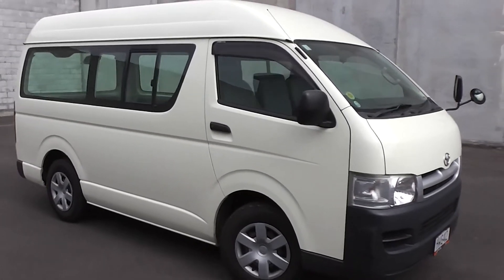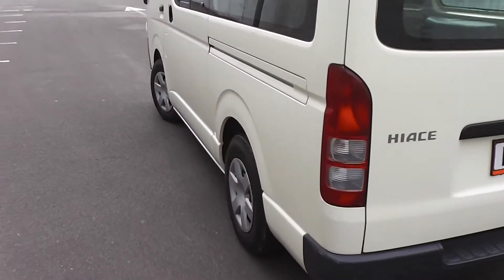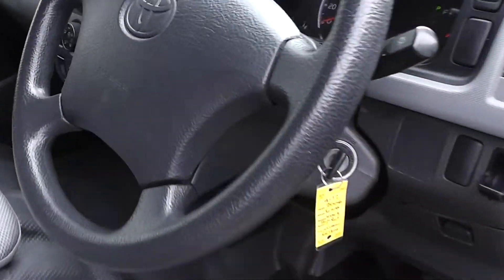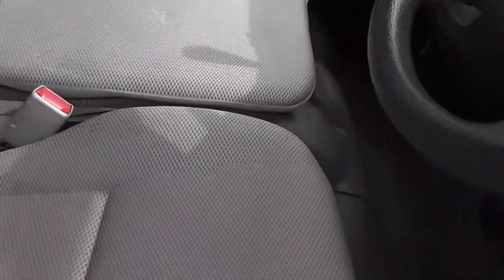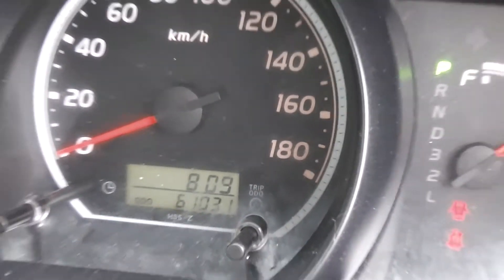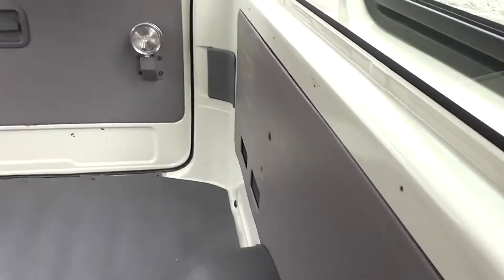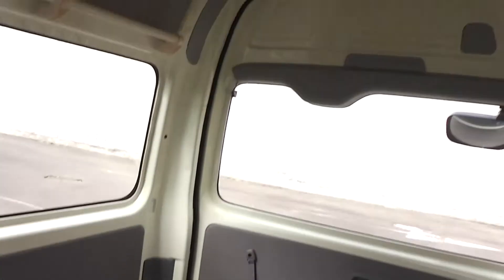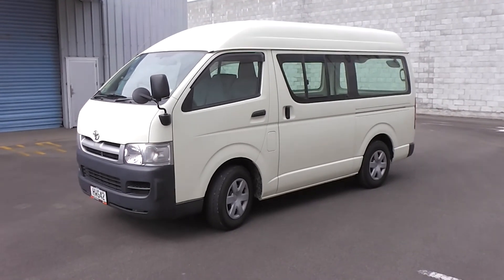Toyota Hiace high roof